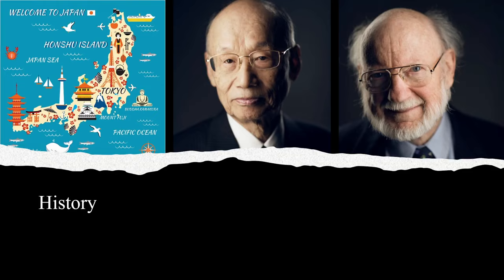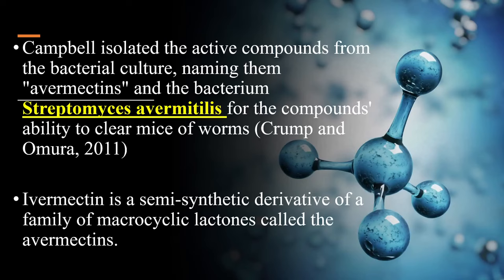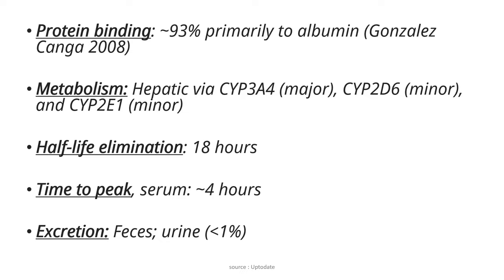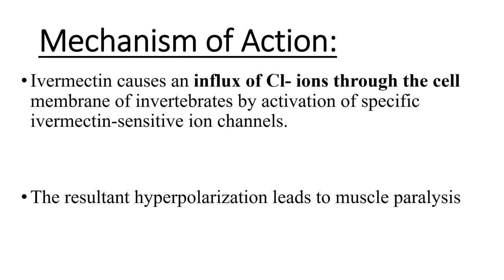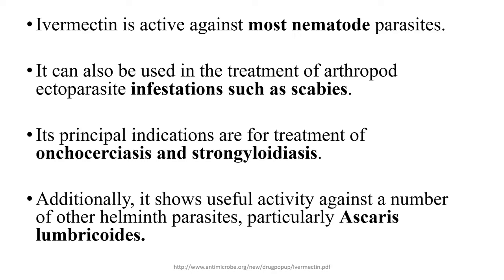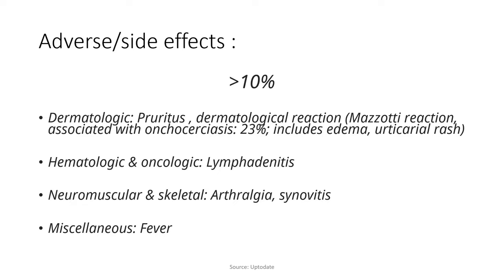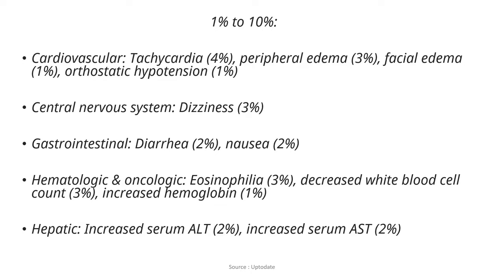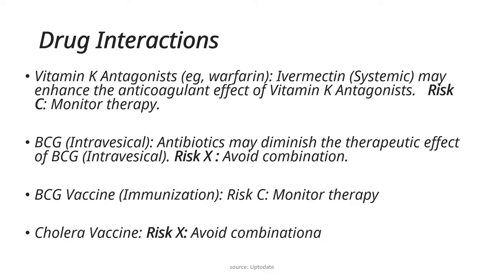IVERMECTIN: DOSE, INDICATIONS, INTERACTIONS, SIDE EFFECTS